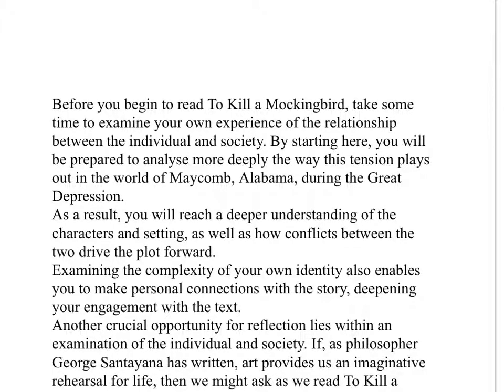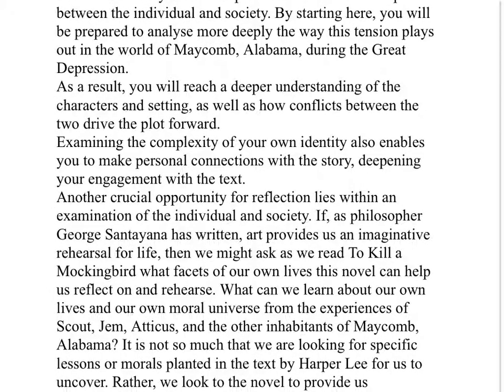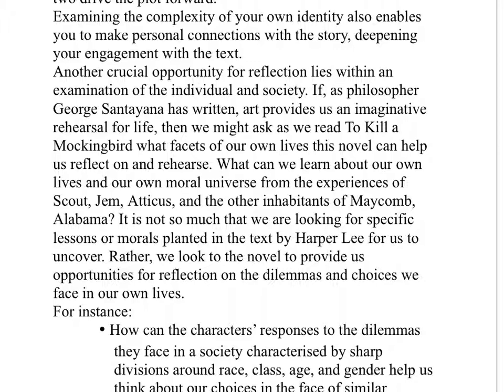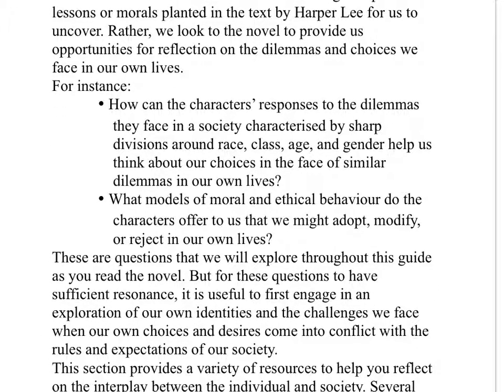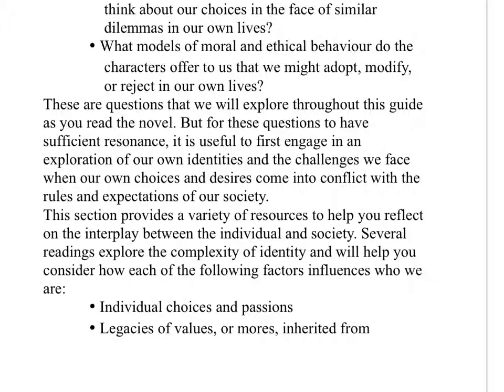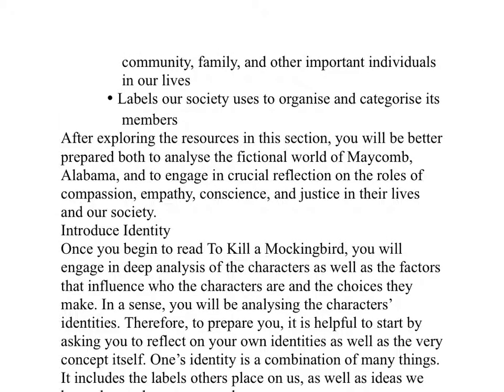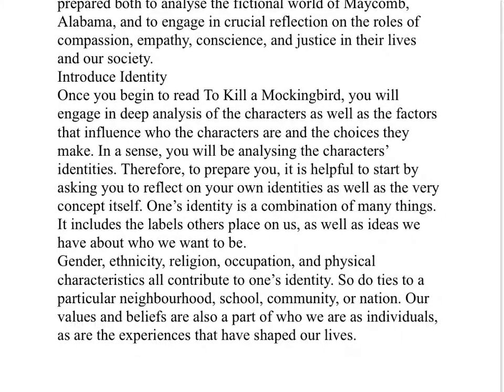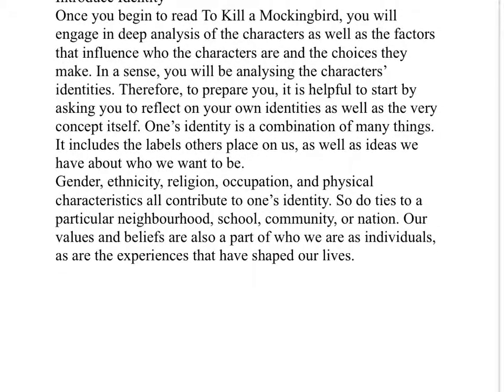Section 1: Exploring Identity